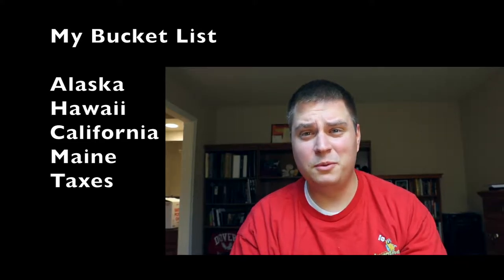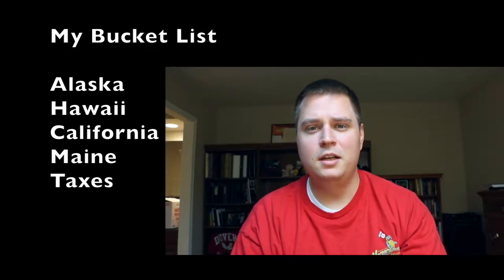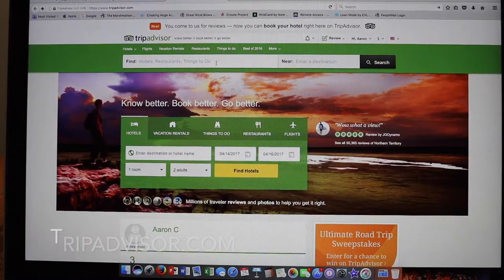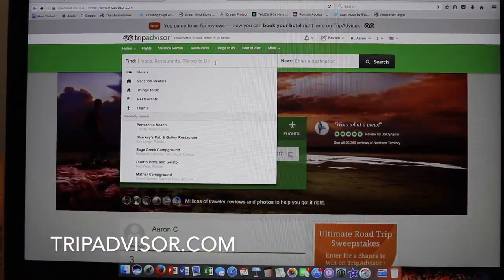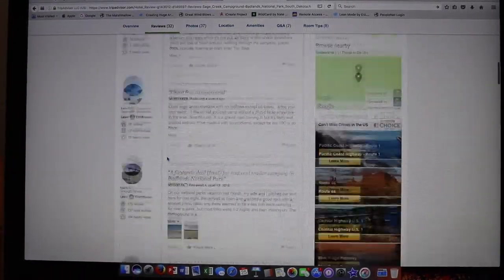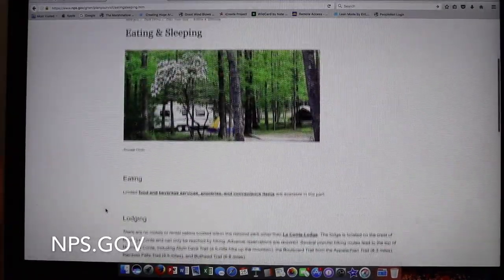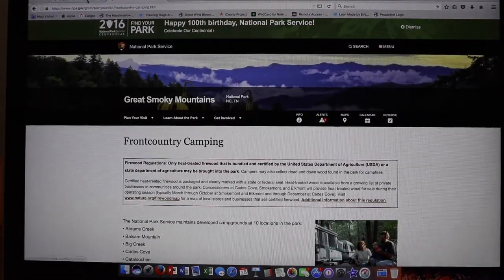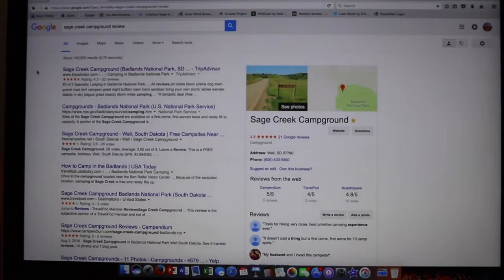How to travel on a budget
Tips, Tricks, and Tools to travel around the USA on a budget!

Tripadvisor.com
NPS.Gov

Gear:
Main Camera: Canon T6I with Rode Mic
Back up / Long range Camera: Lumix ZS60
GoPro: Hero4 Silver
Edited on: iMovie